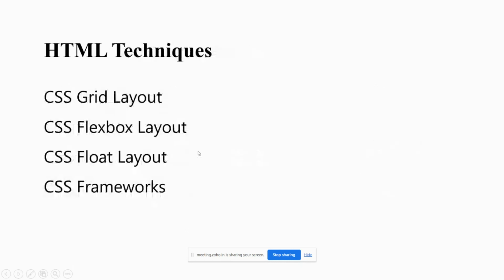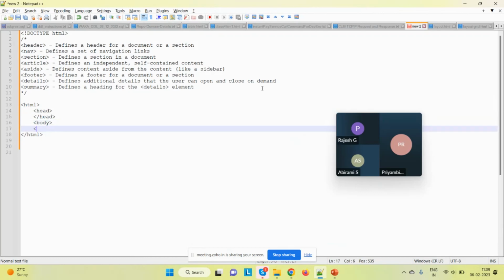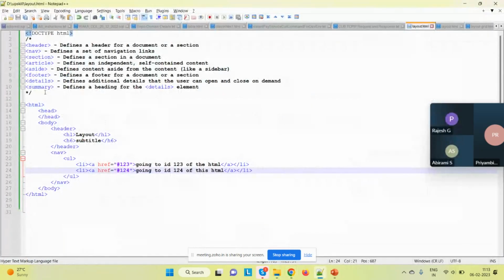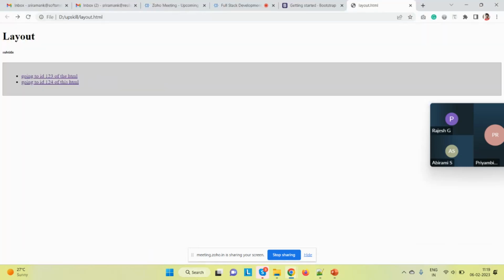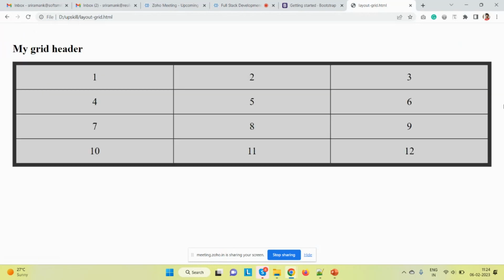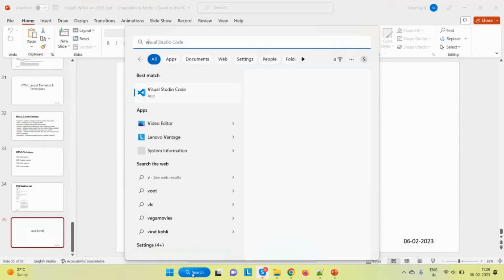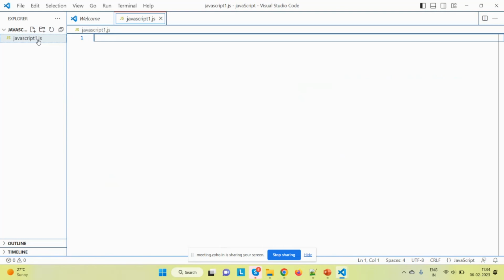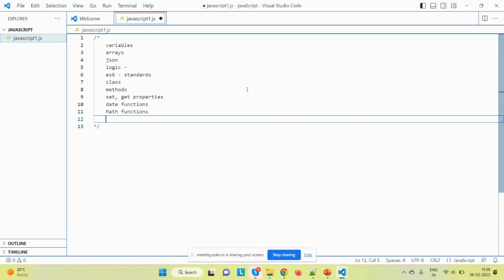HTML - layout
Different types of layouts and techniques